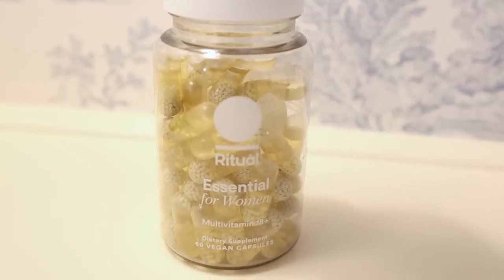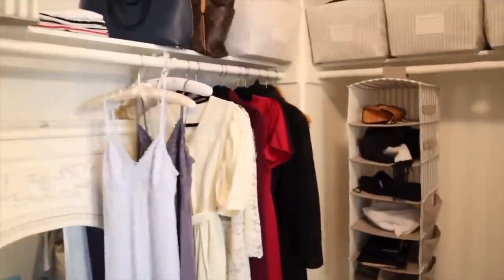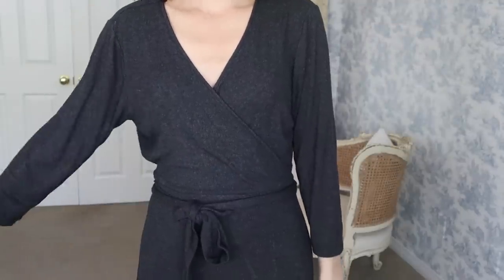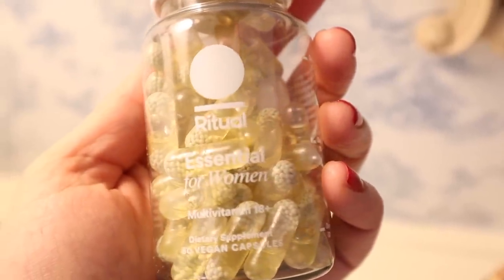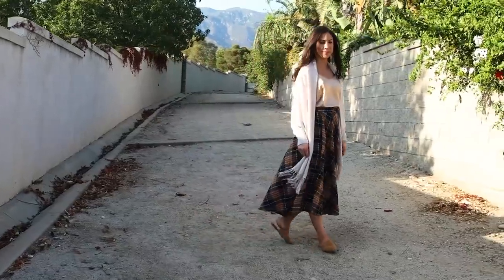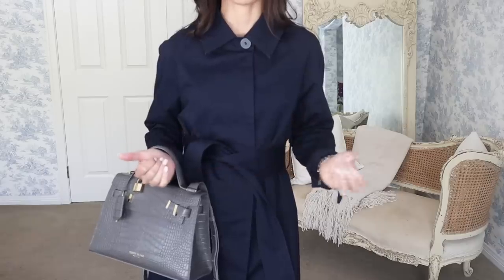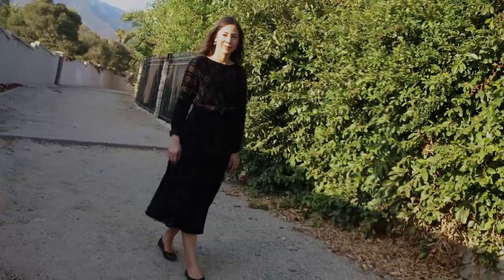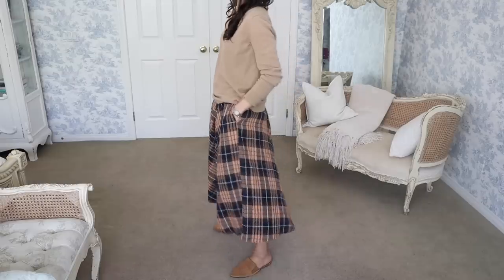Fall Wardrobe Planning | Ten-Item Capsule Wardrobe Updates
Kate Kasin plaid skirt
Rungolee DailyC for free silk face mask

⚜️ Handbags
Teddy Blake TBJennC30 for $30 off

⚜️ Shoes
Oliver Cabell Mule code JSCOTT10 $10 off

0:00 Introduction
2:10 What has got to go
4:58 Ritual sponsor
6:00 What will stay
10:29 Sweaters, scarves, bags, and shoes
13:54 The upcoming season

Chic Financial Principles for Debt-Free Living